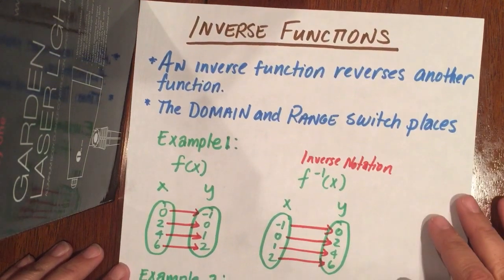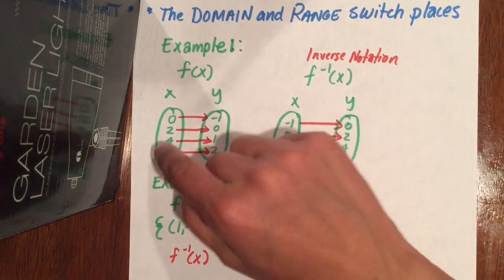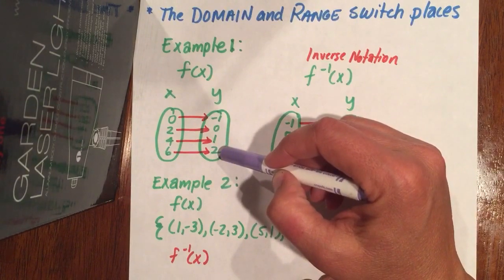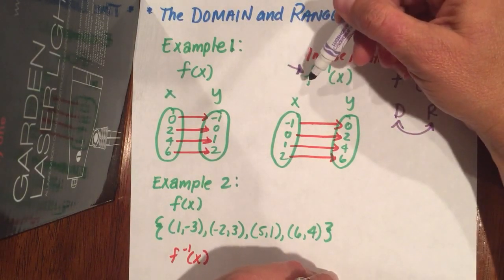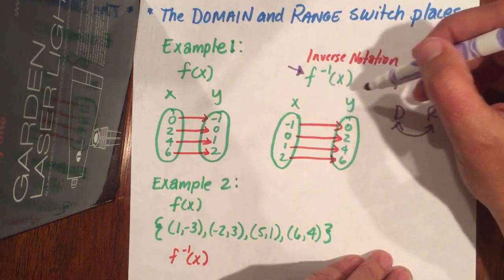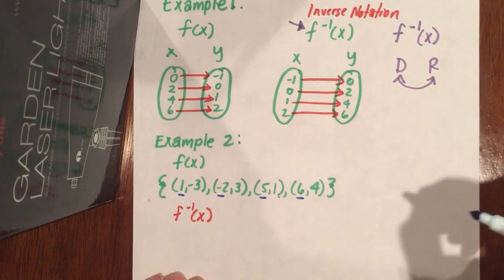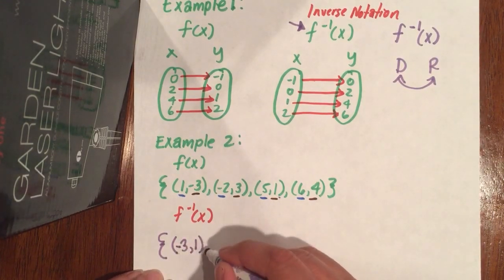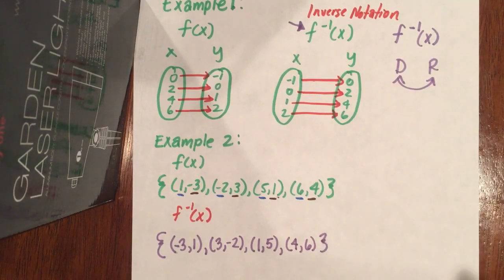Defining Inverse Functions